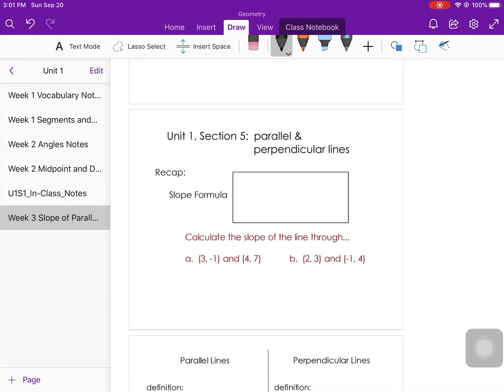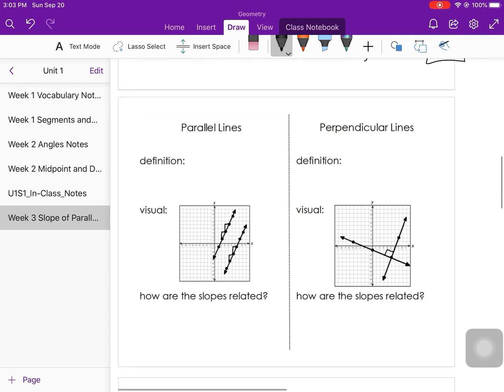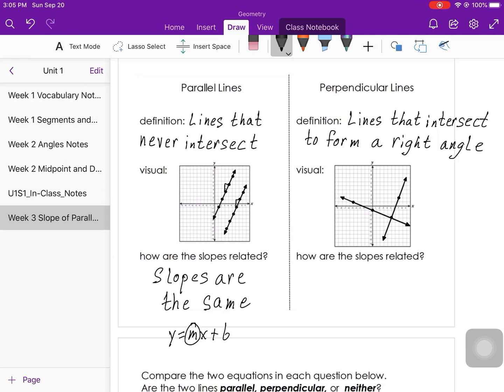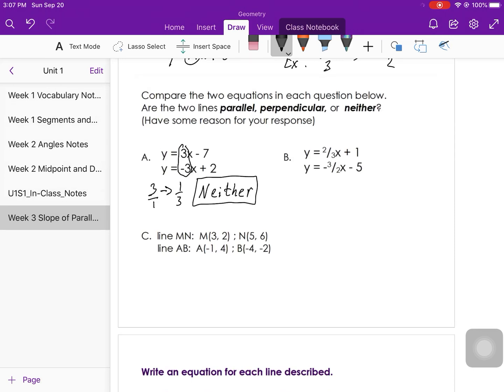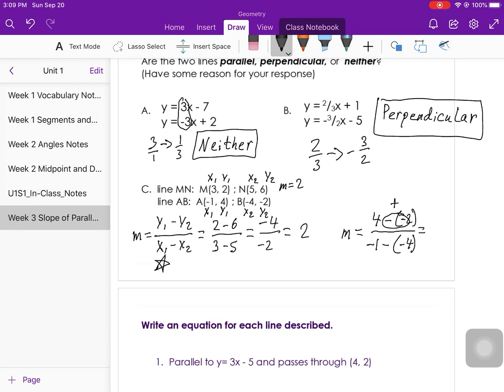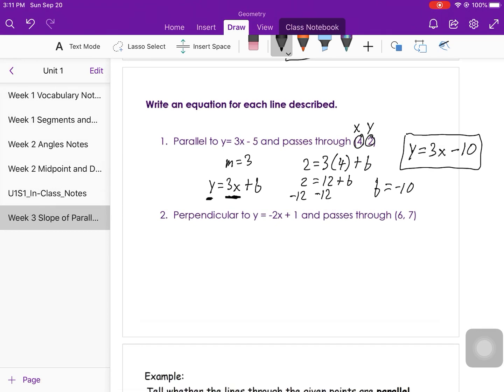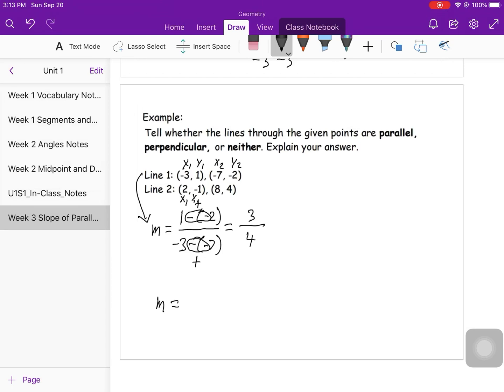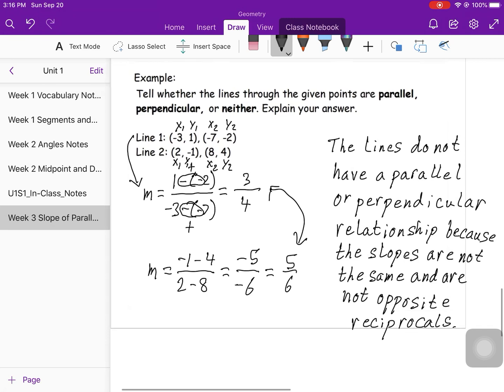Unit 1 Lesson 5: Parallel and Perpendicular Lines